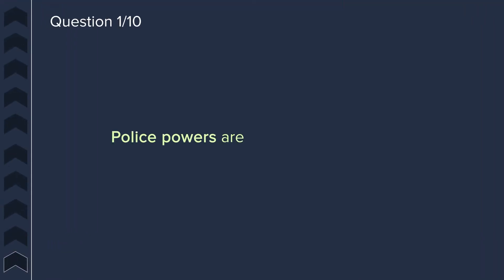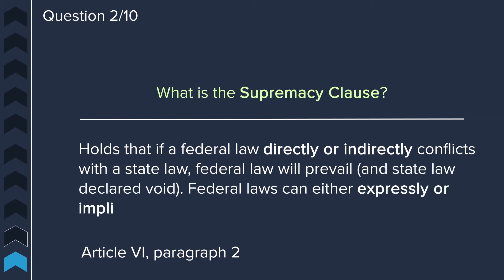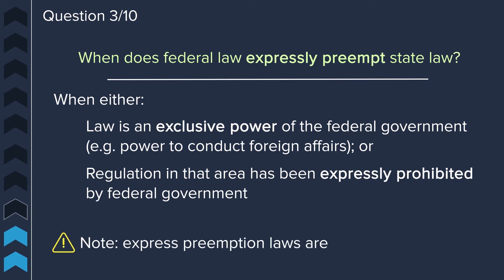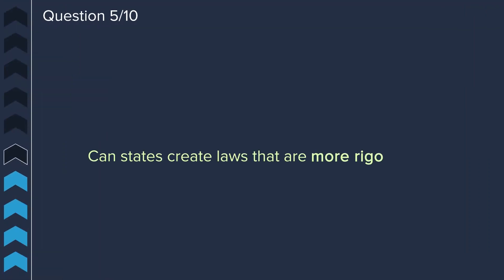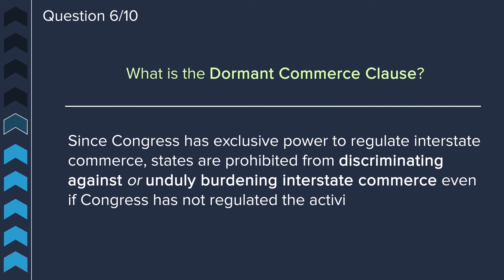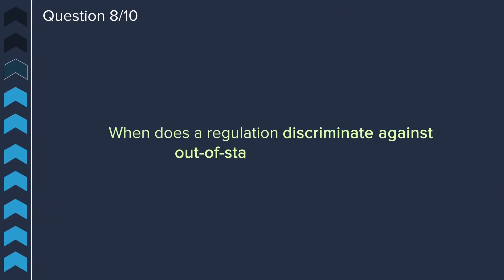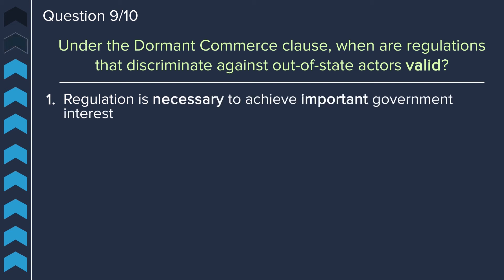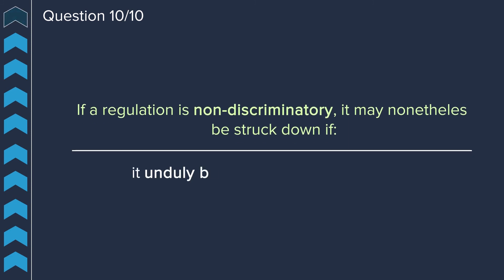Constitutional Law: Federalism | Hands-Free Bar Exam Prep (MBE)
In this video, we read you 10 key questions & answers that give you important background knowledge of Constitutional Law: Federalism, which is critical to the more detailed questions that might arise on the Bar Exam.

For example:
0:00 -- Intro
0:34 -- What is the Supremacy Clause?
1:01 -- When does federal law expressly preempt state law?
2:04 -- Can states create laws that are more rigorous than those set by the federal government?
3:40 -- Under the Dormant Commerce clause, when are regulations that discriminate against out-of-state actors valid?

These videos are perfect for "passive studying" while you're exercising, cooking, cleaning, commuting, or otherwise unable to focus on the Brainscape app itself.

Of course, the most effective way to study is to use Brainscape's adaptive web & mobile flashcards app, which covers comprehensive background knowledge pulled from all the top bar exam prep courses.  Remember that you can learn more about it

Finally, be sure to find "Hands-Free Bar Exam Prep" on your Podcasts app, where you can read & listen to these questions mixed into your normal daily media feeds.

Best of luck on your studies!